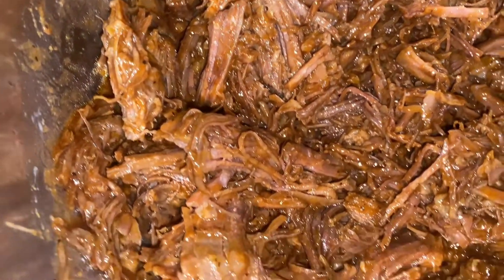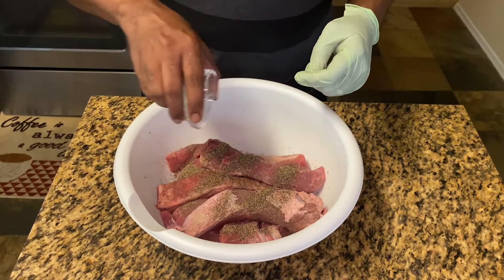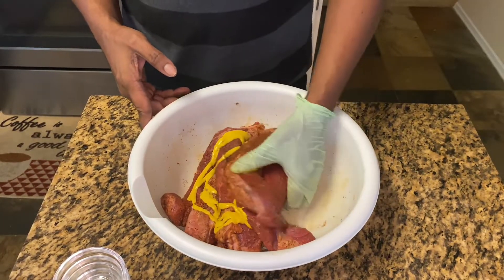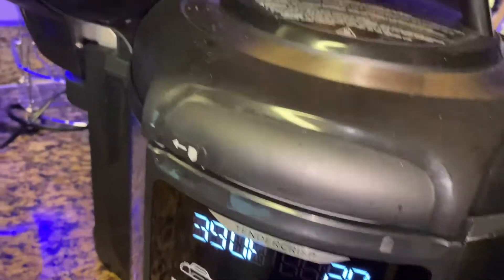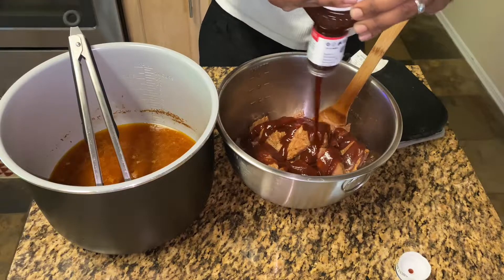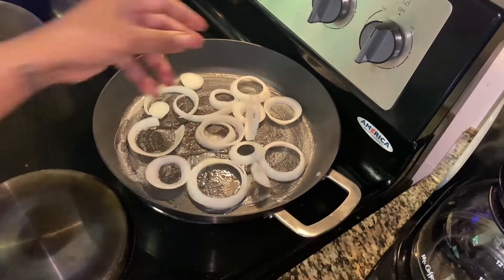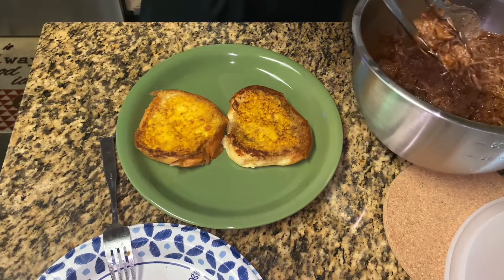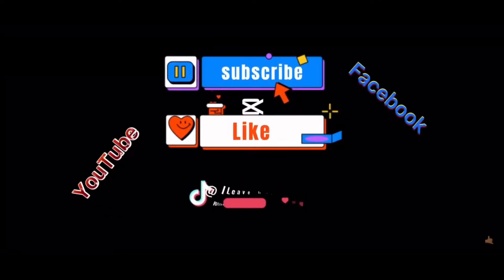“TEXAS STYLE” PRESSURE COOKED CHOPPED BBQ BEEF SANDWICH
If you don't have a bbq pit, there are other ways to get that bbq flavor into your food. *I forgot to add some liquid smoke to the pot before cooking*